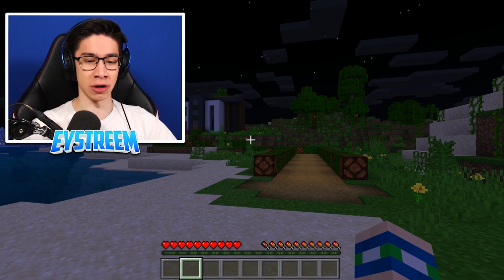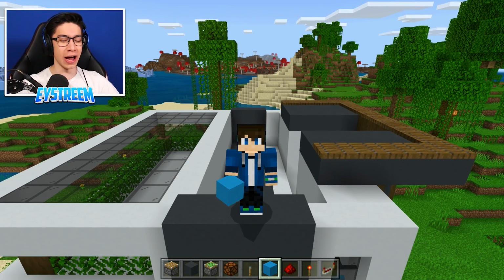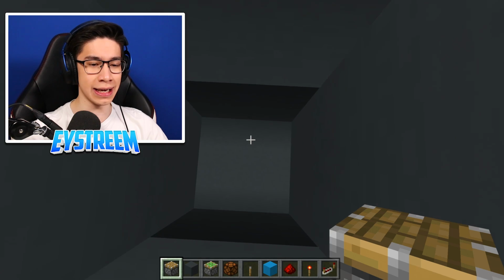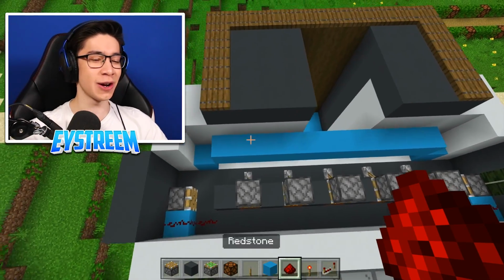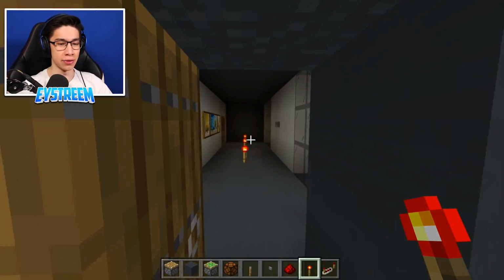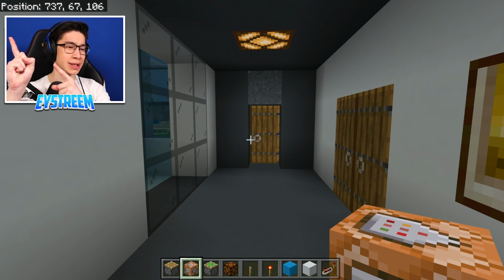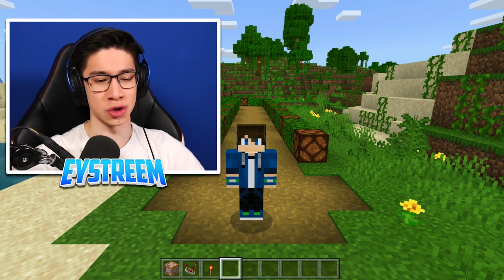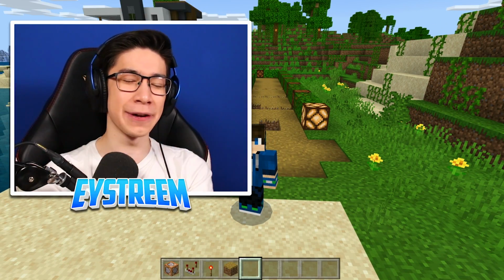How to Make WORKING MOTION SENSOR LIGHTS in Minecraft! (NO MODS!)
How to Make WORKING AUTOMATIC LIGHTS with a WORKING MOTION DETCTOR with Eystreem in this Simple and EASY Minecraft Tutorial with NO MODS and NO ADDONS!

🔥 Eystreem MERCHANDISE! Shirts, Hoodies, Stickers, Water Bottles, Pencil Cases and more!